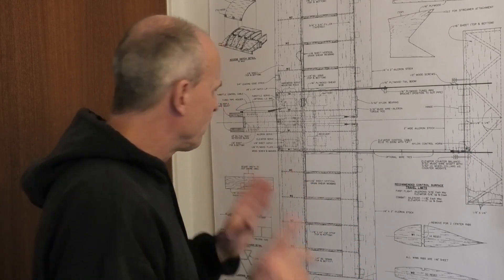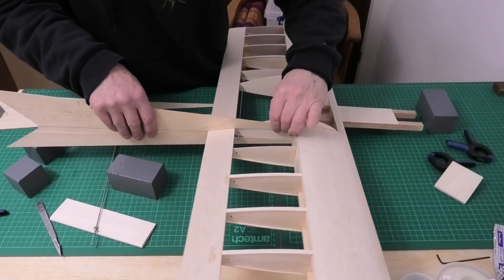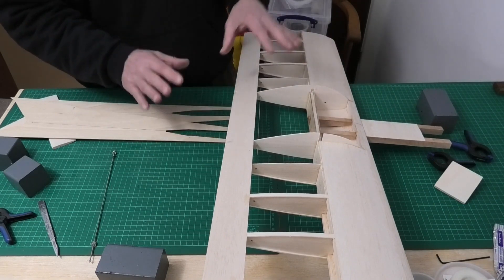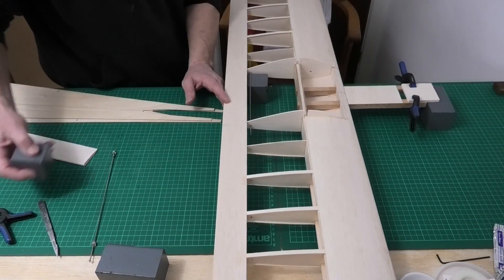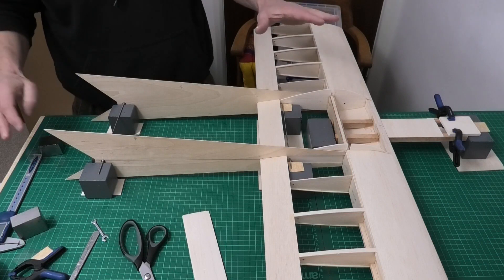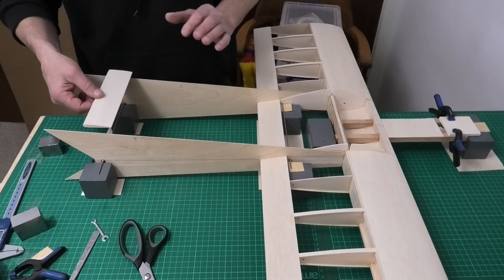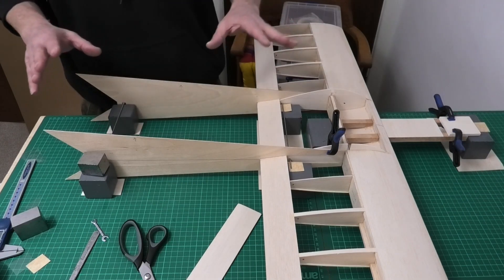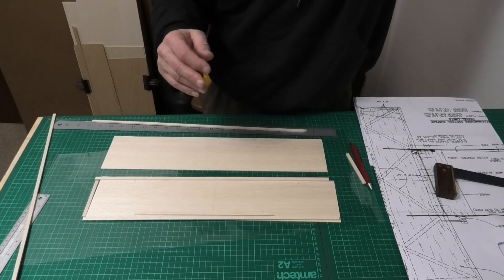Voodoo VI - Hi Performance 40" Combat Wing: Pt 4 - Tail Booms & Elevator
Tail Booms & Elevator - This is 4th in a build series of "Voodoo VI" a 40" wingspan hi performance RC balsa combat wing!!  The series will take you take you through the construction and flight of the wing, which was originally designed by Scott McMasters & Jason Falladown in 1995 and published in RCM Magazine.  I will be making a couple of small modifications along the way! The plane will be powered by an English made Irvine .40 MkII glow engine. The plans, from RCM Magazine were downloaded from OuterZone website. A link to the plans is provided below. Voodoo VI